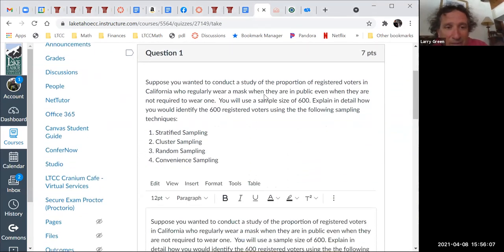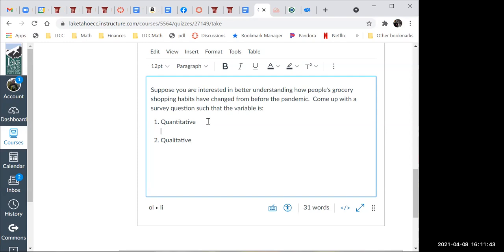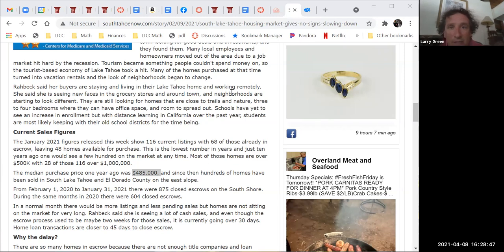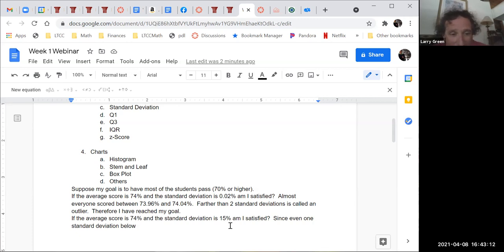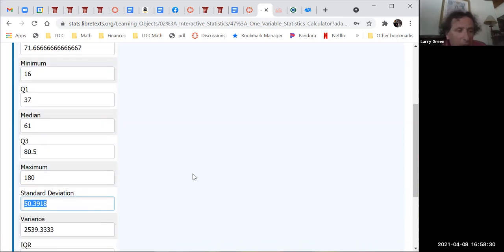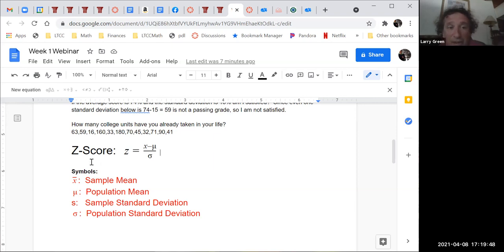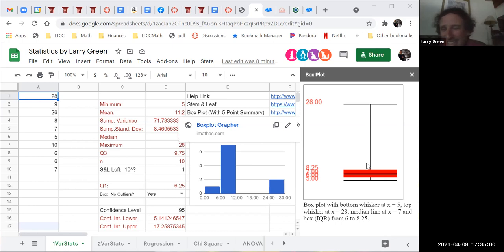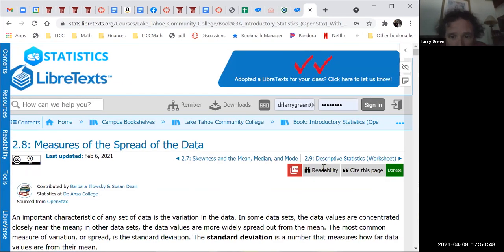Statistics Webinar on Statistics and Charts